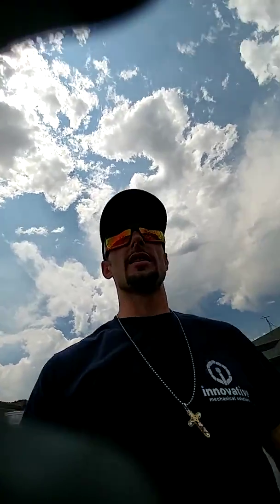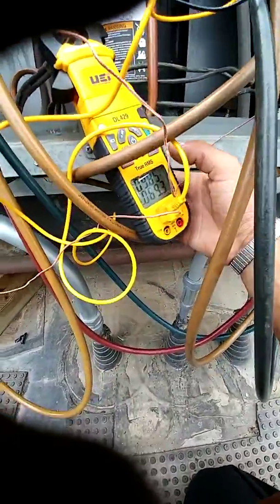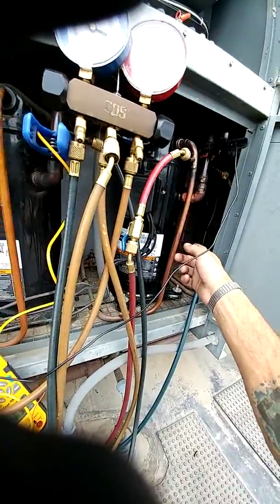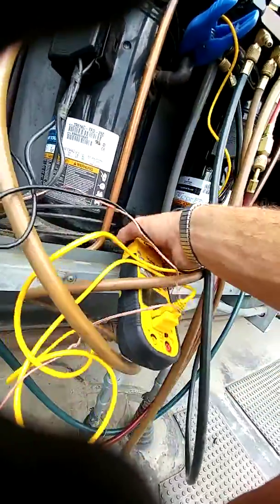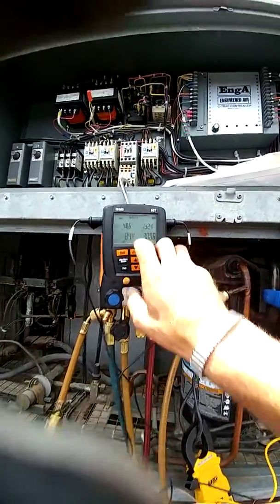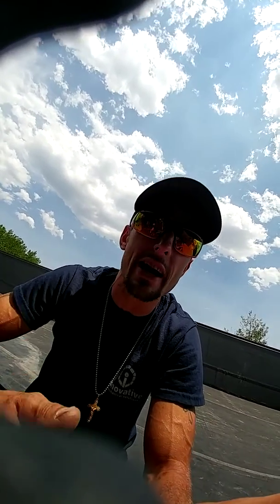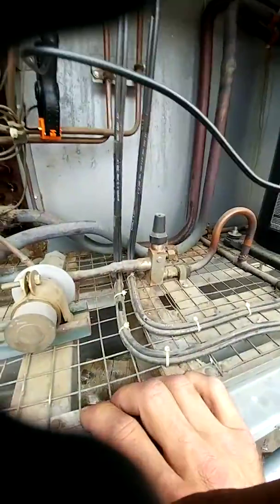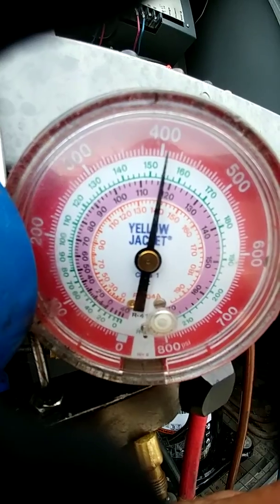🔧🔨HVAC/R DUDE: NON CONDENSIBLES🔧🔩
How TO DIAGNOSE NON CONDENSIBLES